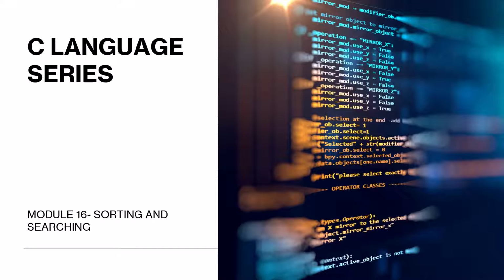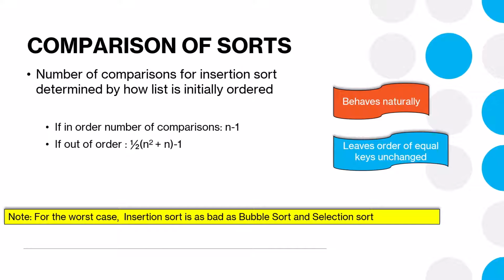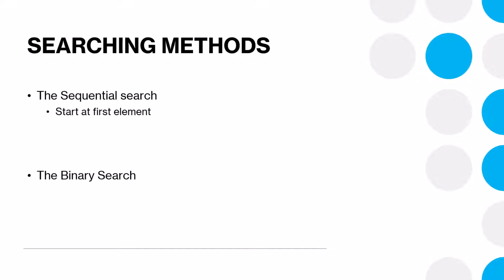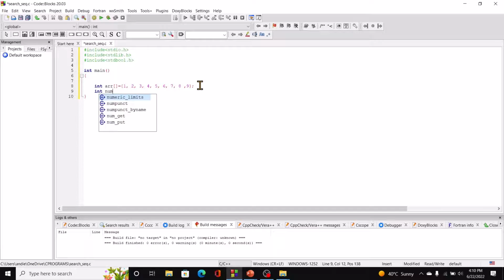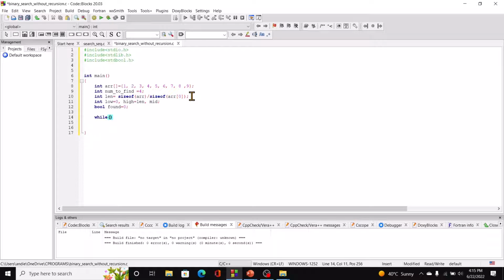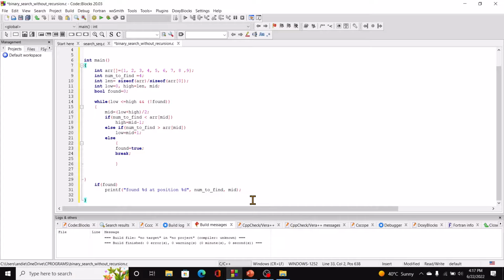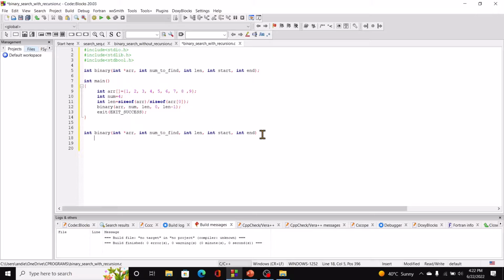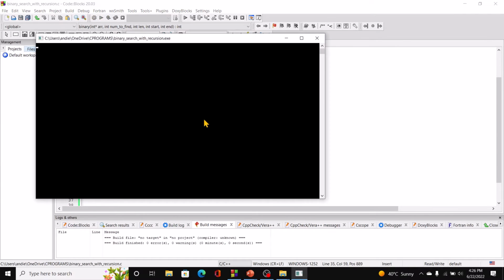C Language Series: Module 16- Sorting and Searching - Part V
- Comparison of the different sorts
- Searching :
    - Sequential Search
    - Binary search with recursion and without recursion